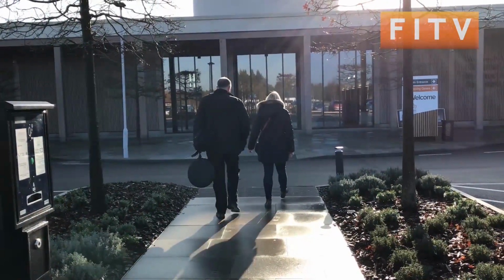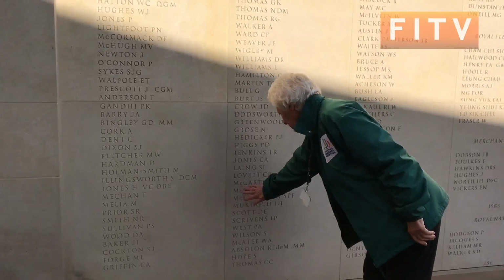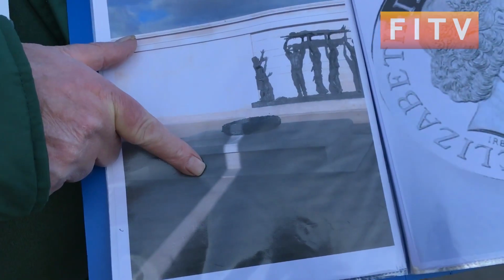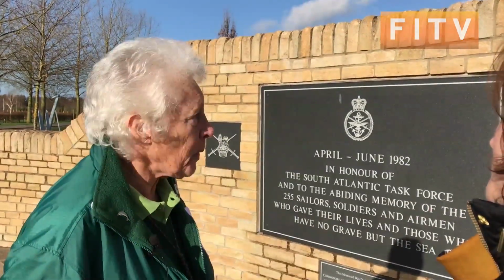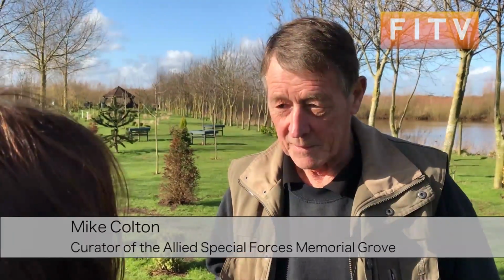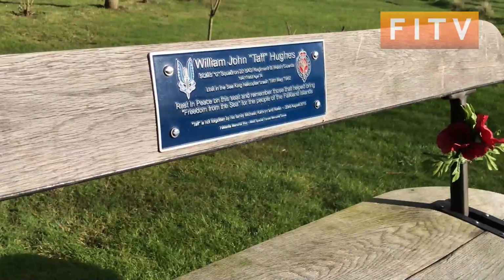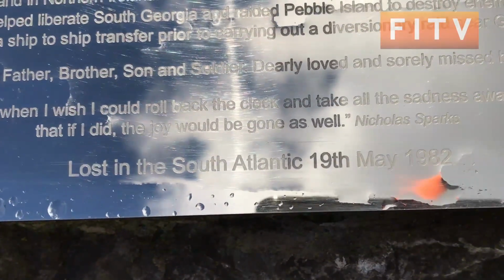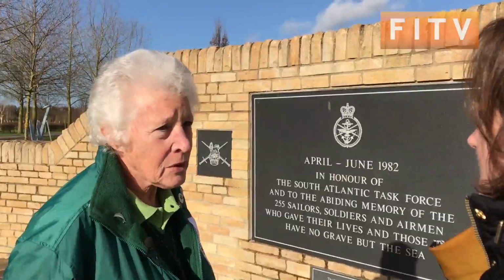A Living Tribute: The National Memorial Arboretum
FITV's Paula Fowmes visited the National Memorial Arboretum in Staffordshire, UK, to see the touching tributes planted to remember those who have served, and continue to serve, the UK in many different ways.

Volunteers and staff also told us more about the memorial to those who served and lost their lives in the 1982 Falklands conflict.